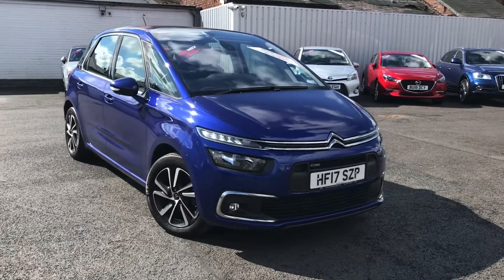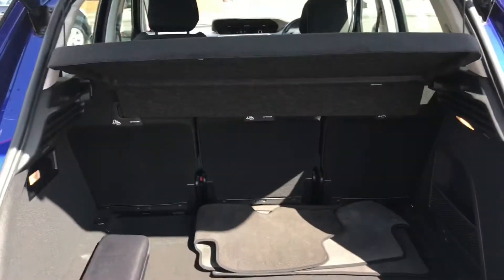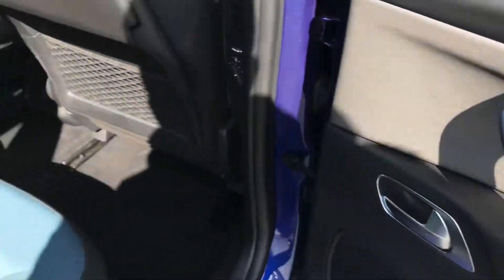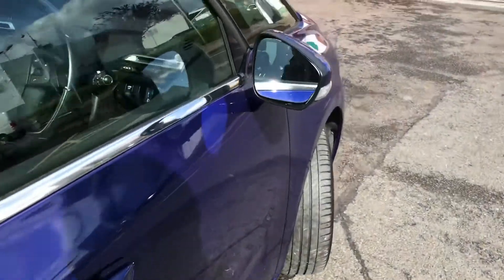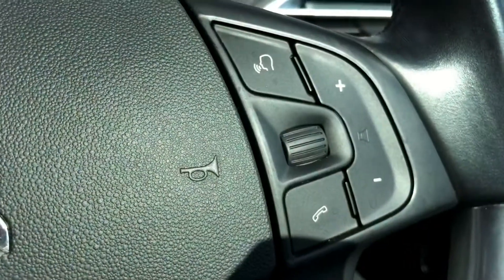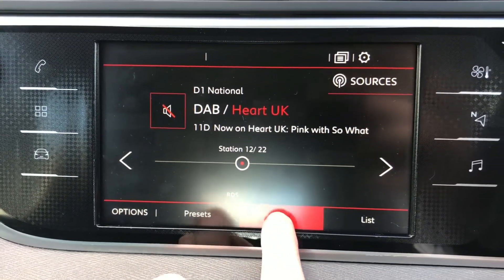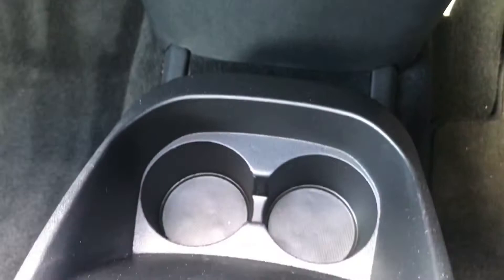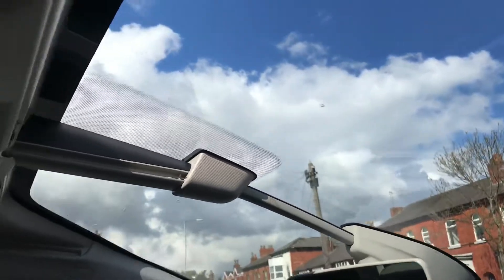Used Citroen C4 Picasso PureTech Feel | Motor Match Stockport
Spacious vehicle throughout, this Citroen C4 Picasso is perfect for a family

HF17 SZP
9,367
Manual
Petrol

Features include:
Front and Rear Sensors
Panoramic Windscreen
LED Daytime running lights
DAB Radio

Intro 0:00
Exterior tour 0:06
Boot tour 0:30
Interior tour 1:02
Outro 4:08